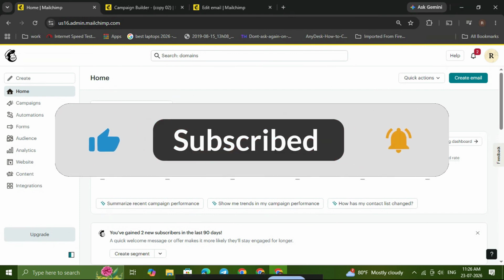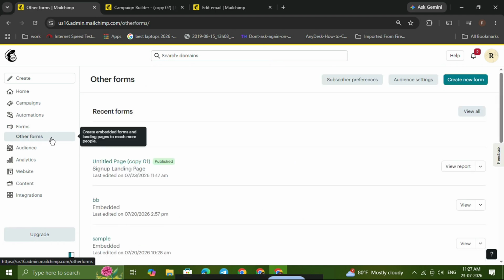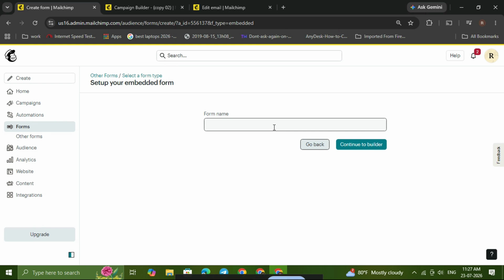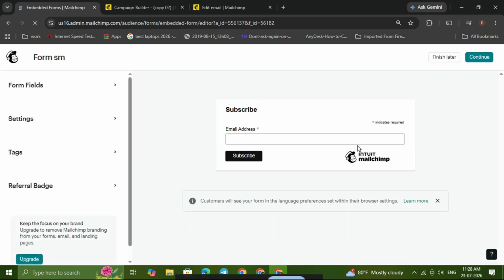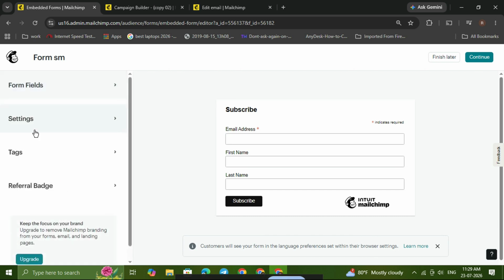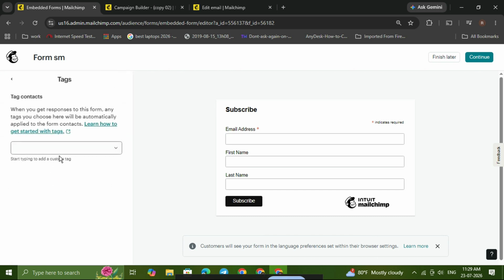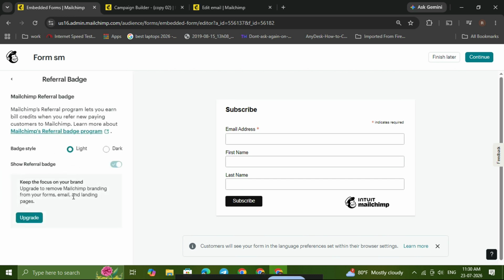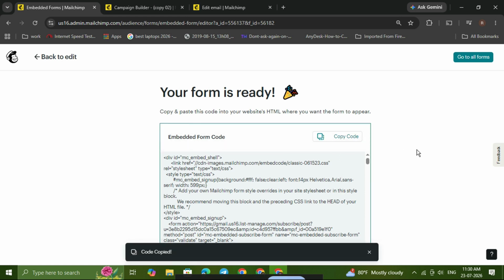How To Create A Subscribe Form On Mailchimp (Easy Step-By-Step Guide)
We’ll cover embedded forms, form fields, settings, tags, and generating the embed code for your website.

🕚Timestamps:
0:00 Intro
0:28 Sign In To Mailchimp
0:53 Open The Forms Section
1:20 Choose The Form Type
2:00 Configure The Form
2:26 Customize Form Fields
3:10 Edit Field Settings
3:44 Adjust Form Settings
4:24 Add Tags And Referral Badge

✍️What You'll Learn In This Video:
• How To Choose The Right Mailchimp Form Type
• How To Customize Mailchimp Form Fields
• How To Edit Mailchimp Field Settings
• How To Adjust Mailchimp Form Options
• How To Configure The Mailchimp Referral Badge
• How To Generate Mailchimp Embed Code

💡Pro Tips:
• Keep your form short to improve signups.
• Make email required, but leave optional fields limited.
• Match the form design to your website for a cleaner look.
• Test the embed code on your site before publishing.